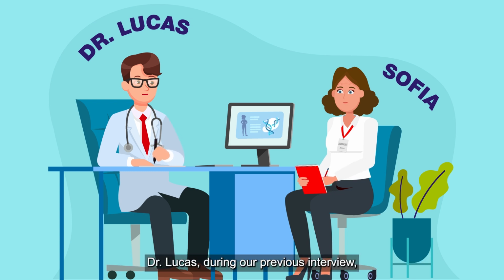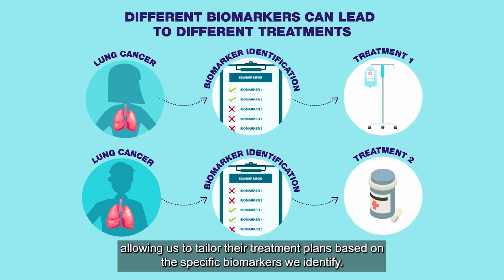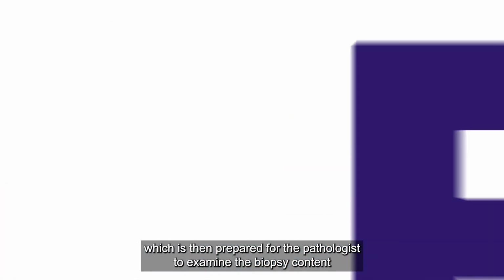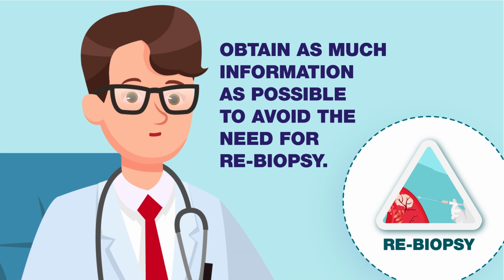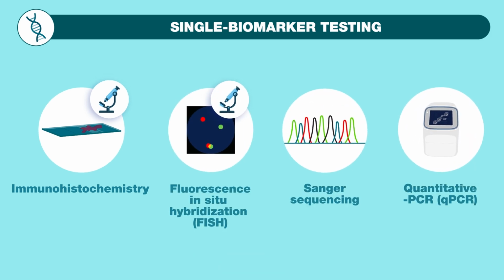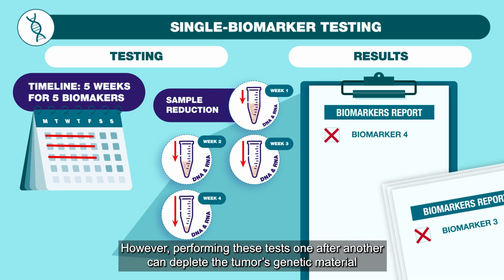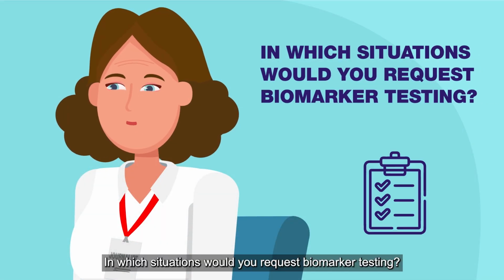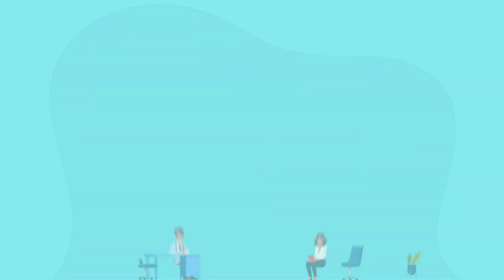Cancer biomarker testing, a simplified guide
In this video, Dr. Lucas explains to Sofia that cancer biomarker testing involves analyzing tumor samples to identify specific biomakers, which helps doctors make informed and personalized treatment decisions; there are two main types of tests—single biomarker testing, which examines one biomarker at a time, and multiple biomarker testing, which analyzes several at once for more comprehensive results.